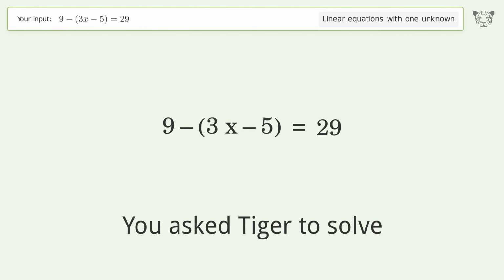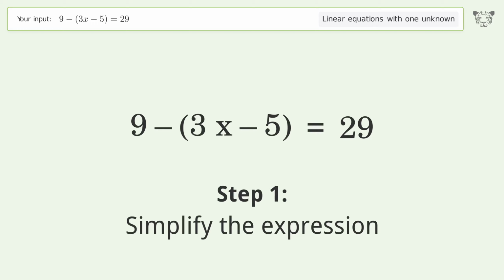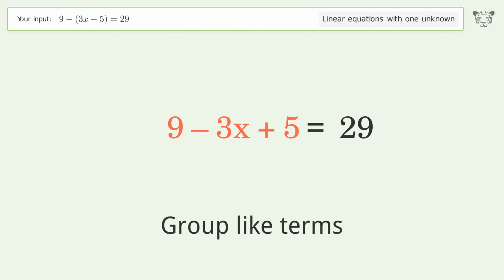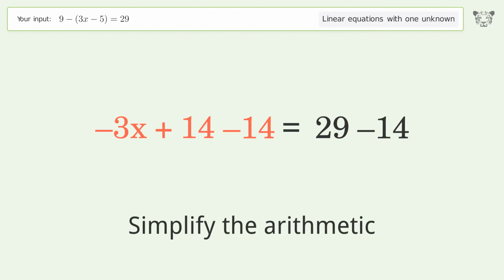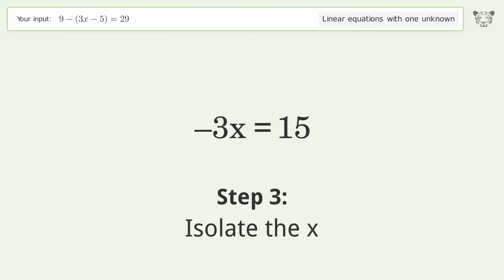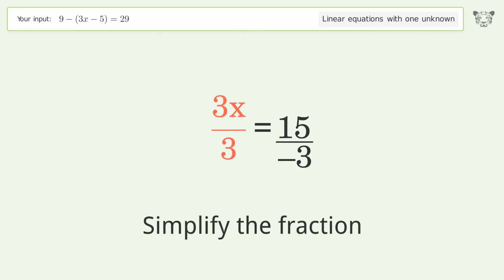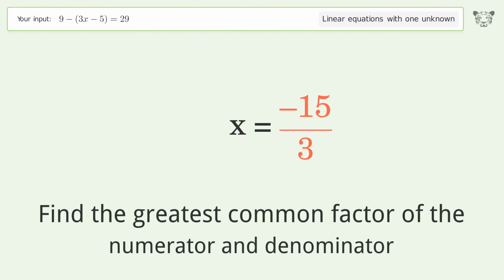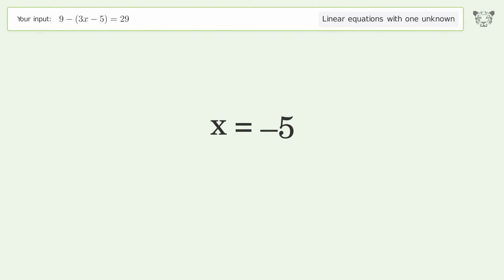Solve 9-(3x-5)=29: Linear Equation Video Solution | Tiger Algebra